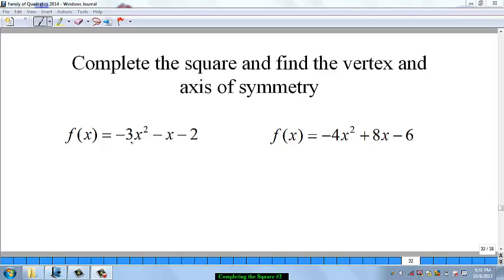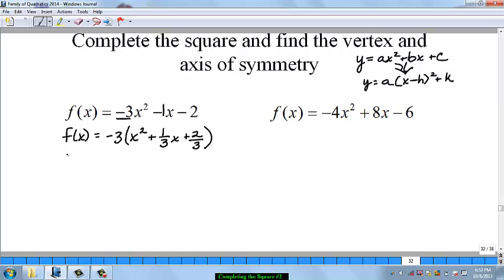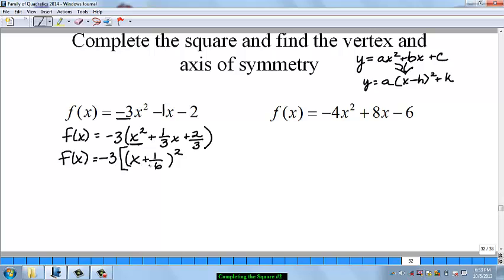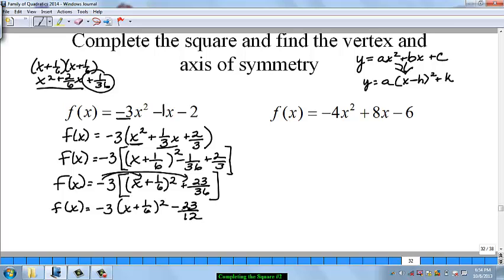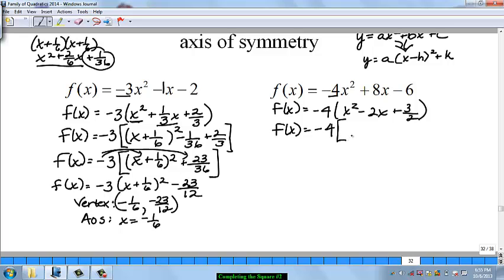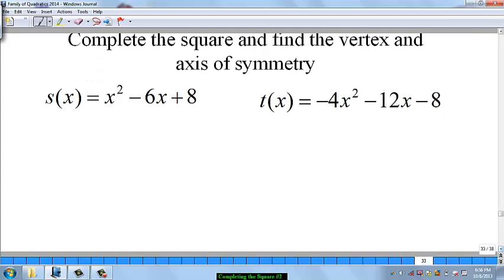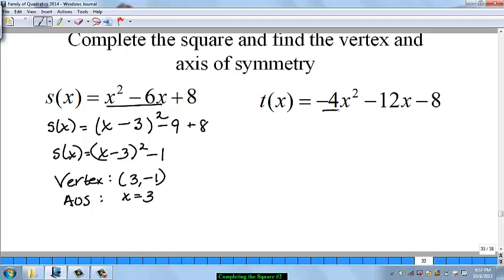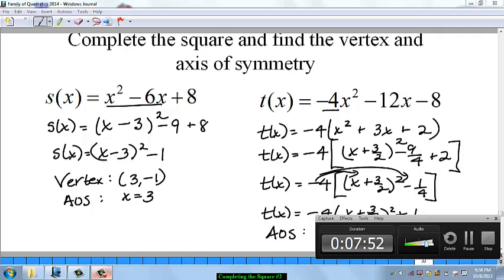Completing the Square #2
More Practice Problems Completing the Square to convert the Equation to the Vertex Form